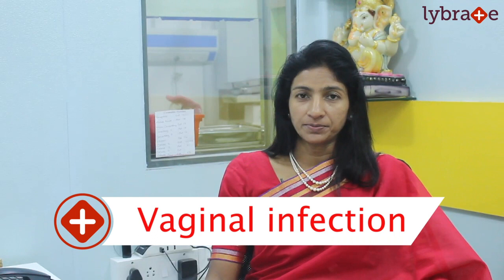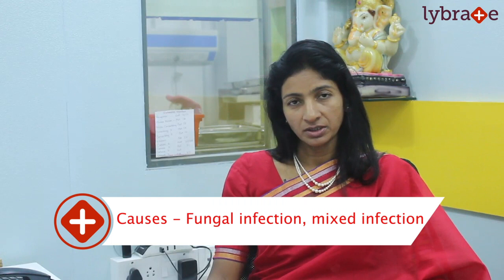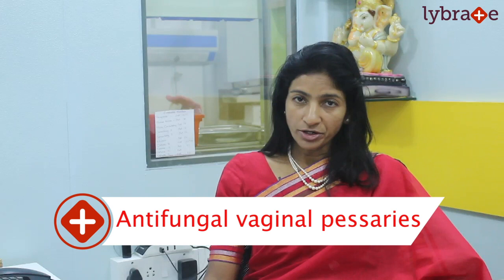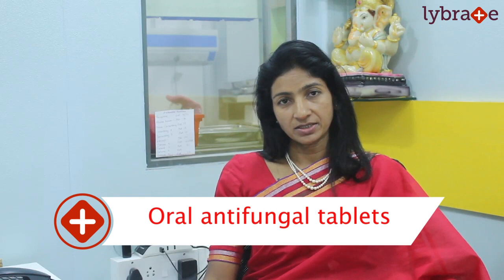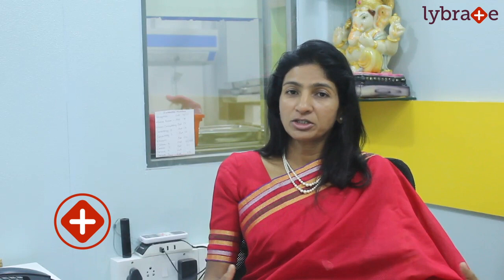Vaginal Infection By Lybrate Dr. Jyotsna Patel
A woman's vagina makes discharge that's usually clear or slightly cloudy. In part, it's how the vagina cleans itself. It doesn't really have a smell or makes you itch. How much of it and exactly what it looks and feels like can vary during your menstrual cycle. At one point, you may have only a small amount of a very thin or watery discharge, and at another time of the month, it's thicker and there's more of it. That's all normal.